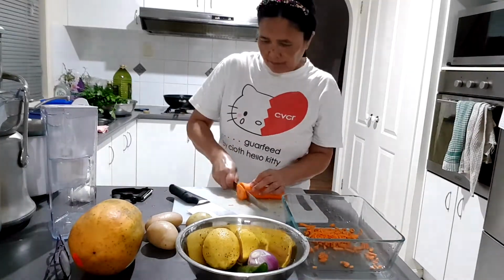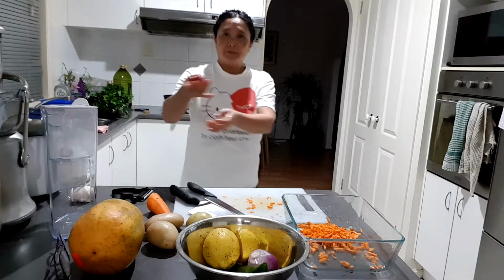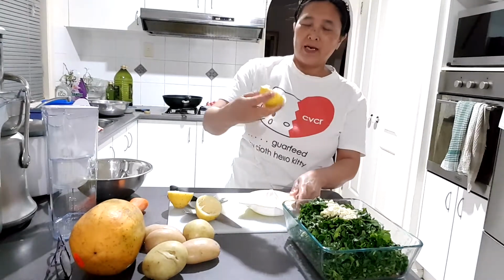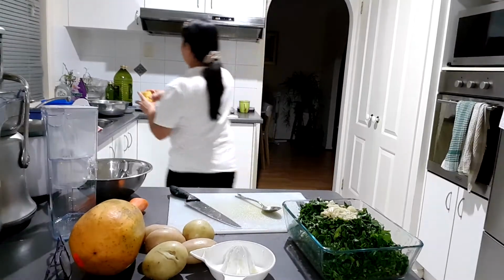Parsley for tabouli and stirfried beef...good combo.